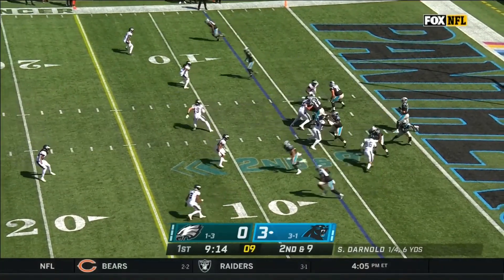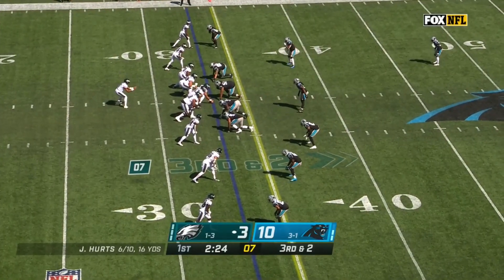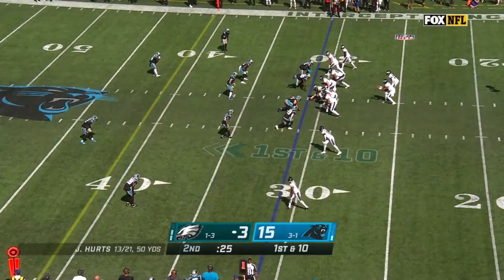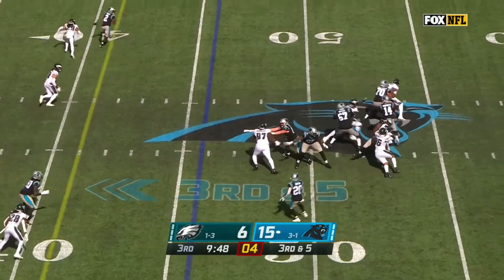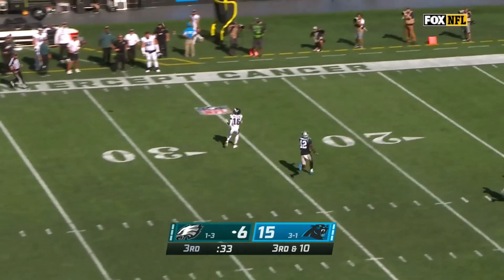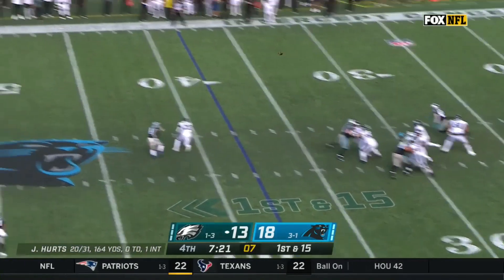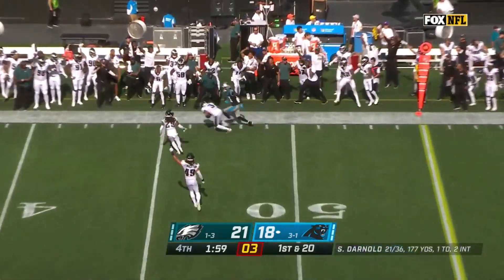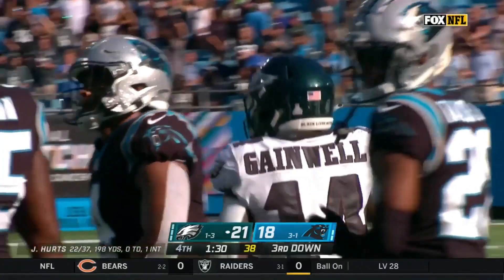Philadelphia Eagles Highlights vs Panthers - Week 5 2021 [HD]